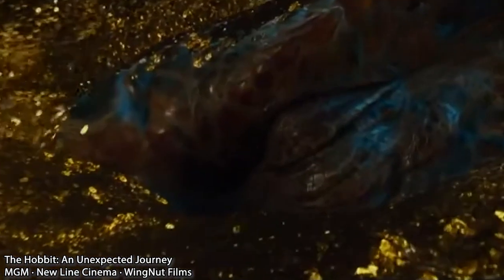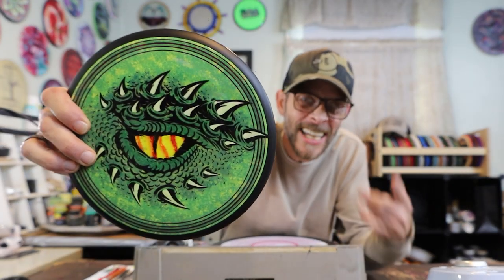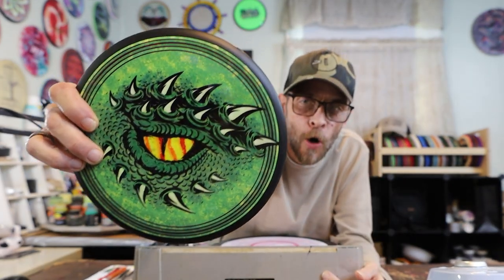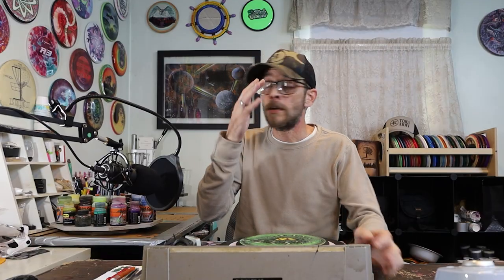Disc Golf Dyeing Tutorial (and Giveaway) - Smaug's Eye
Contents of this video:
0:00 - Old Man Cobbers Intro
3:41 - Disc Dye Tutorial
18:41 - Disc Dye Breakdown
21:03 - Giveaway Instructions
22:26 - Coming Soon to TDIDI

I've lost track at this point of how many Hobbit and/or Lord of the Rings discs we've done, however many it's still not enough!  This Smaug's Eye disc is the next in a long line for June's Disc Art Giveaway.  I hope you can dig it as much as I do, and best of luck!

In the disc dye tutorial portion of the show we'll be focusing in on lotion and laundry detergent toppers, clear glue beds, detailed stencil work as well as plenty of other tips and tricks buzzing by in super speed.  Hit us up anytime if you're left with any questions after it all zips by.

If you're just here for the giveaway, it's cool we get it...here are the details.  The prize is a new TDIDI custom dyed MVP Neutron Signal 164g.  We're trying to keep this real simple.  I'll go through it more detail in the video but here's the short version:

     2) Leave a comment on the video.
     3) Share this sucka with anotha hucka!

Polls close on Sunday, June 25th right at the stroke of midnight EST. We'll use a random comment sucker upper to determine the winners on the morning of June 26th, and announce it here on the channel later that day.  Best of luck!

Bobby